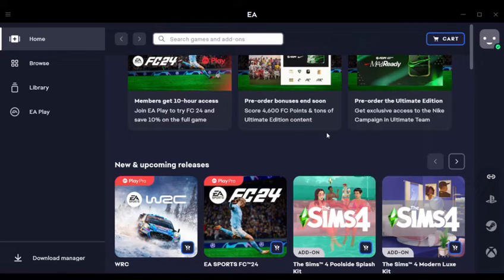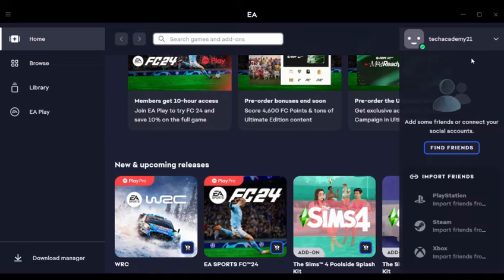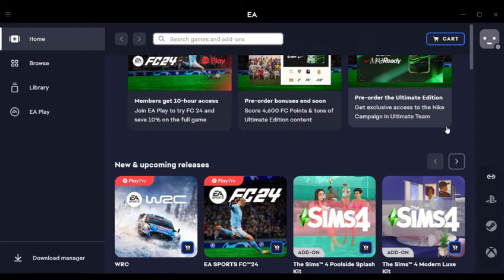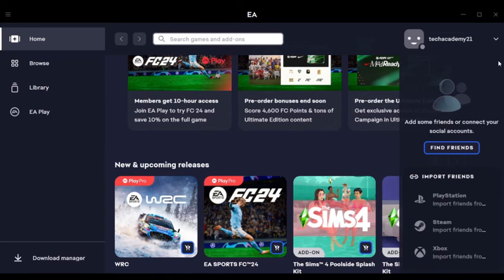How to Go Offline on Your EA Account 2023?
Discover how to go offline on your EA Account and enjoy some solo gaming time. In this tutorial, we'll walk you through the steps to switch to offline mode, so you can dive into your favorite single-player games without interruptions. Watch now to enhance your gaming experience!